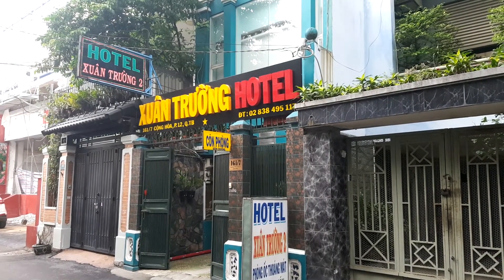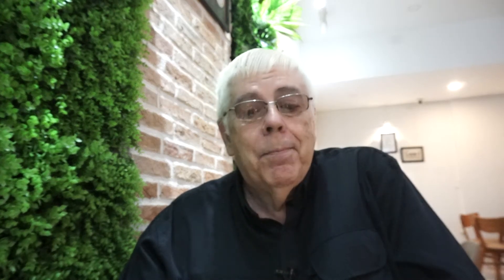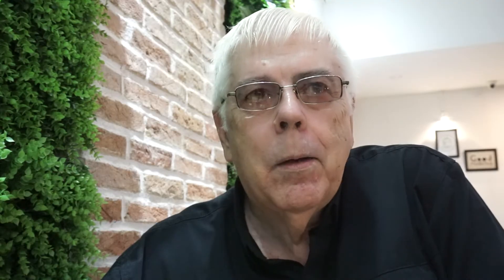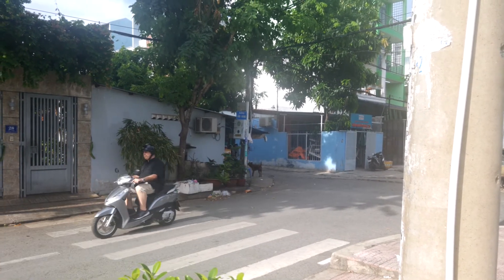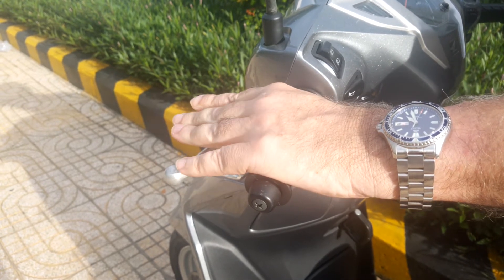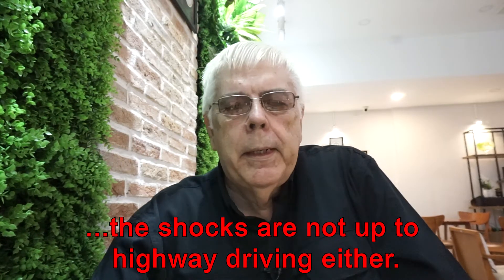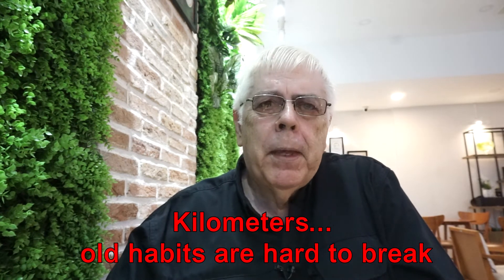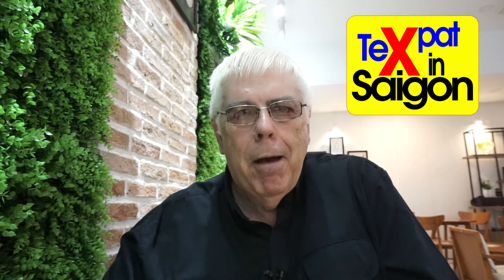Get the Right Motorbike for Saigon (Pick one that fits your lifestyle)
If you enjoy our content, please  consider supporting our channel:
This was one of the best decisions we made after moving to Saigon. Our taxi and motorbike taxi (xe om) bills were getting high as we expanded our friend base and new places we like to go regularly. A bike made a lot of sense, even with the horrible Saigon traffic. Actually we get along fine on our bike now and use it for all of our local errands and city travel here in Ho Chi Minh City (Saigon)

Thinking of Heading to SE Asia?

I've lived over 18 years in Vietnam, Philippines, Thailand, and Indonesia. I'd like to share my experiences with you. My videos might help you have a better experience, anticipate what to expect or encourage you to get out of that Lazyboy and head this way.

My videos are snippets of life, but I also am happy to discuss SE Asia with you by email.

All or most of the video is shot within 5km of my house in the Tân Phú district of Saigon.

The videos are representative of everyday life and challenges in the city for retired expats. My goal is to help those looking for another life to see what it's like in this wonderful SE Asian country. My hope is that you will visit Vietnam and just maybe you will enjoy it as much as I do. Some of the videos are just for fun, some are about the differences in the cultures.

I will also be adding some videos about my time in other SE Asian countries.